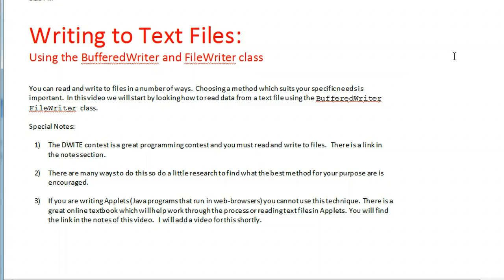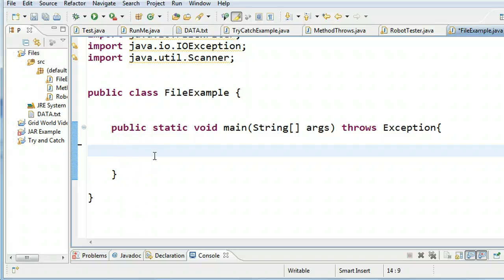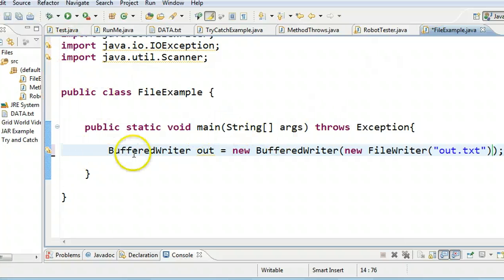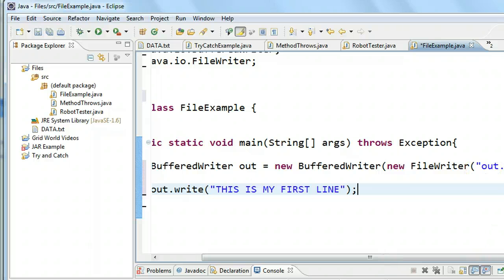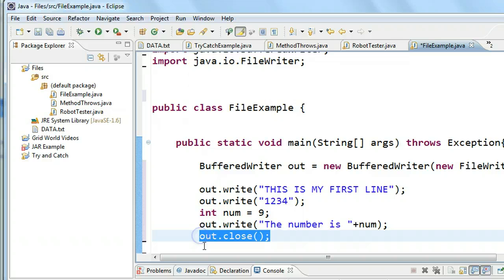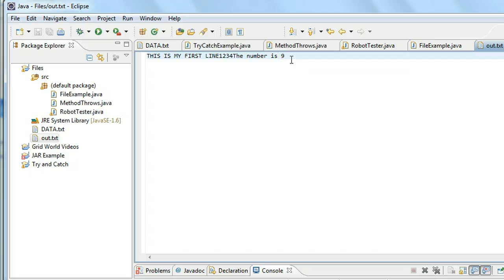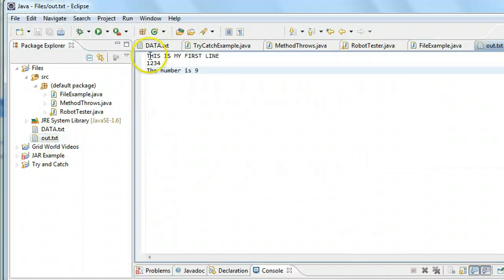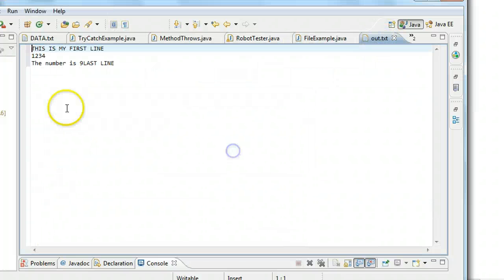Files - Writing to Files